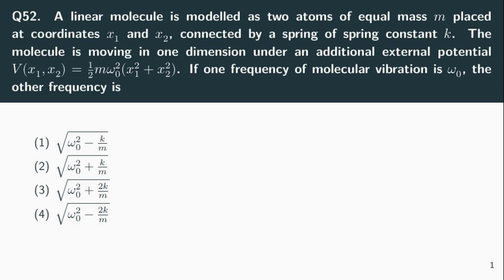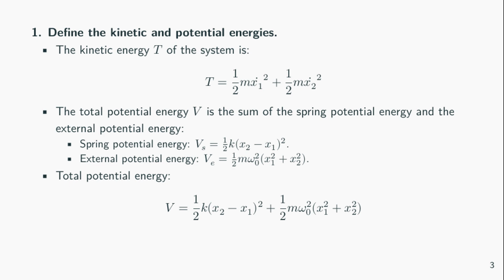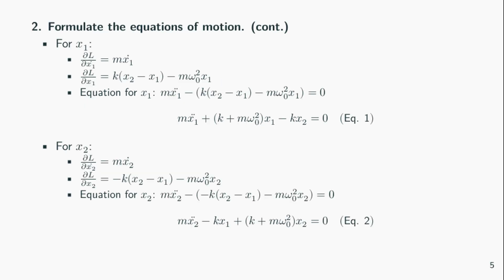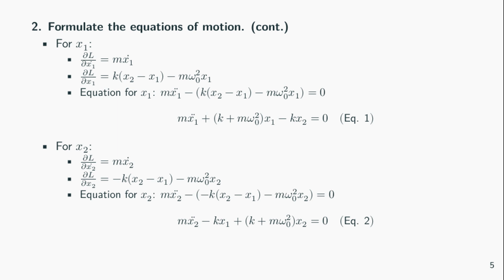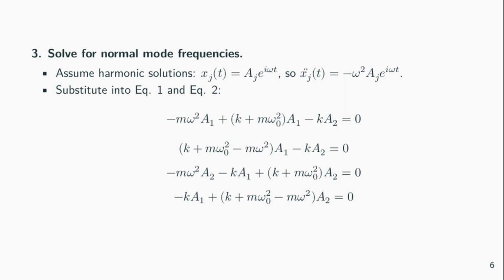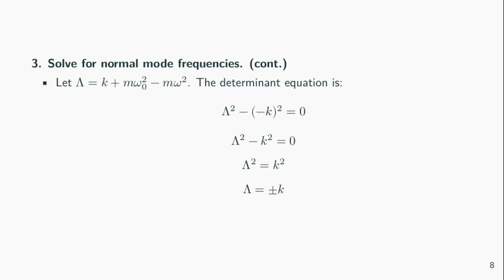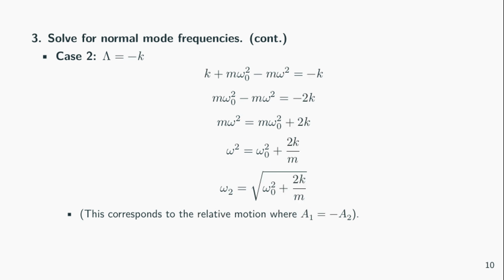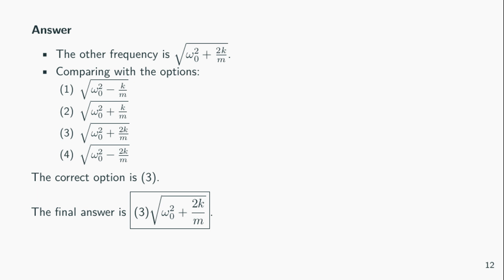Lagrangian Equation Problem | CSIR UGC NET June 2024 | Physical Sciences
We solve a complex problem using the Lagrangian equation of motion from the CSIR NET June 2024 paper. This tutorial provides a complete, step-by-step walkthrough of the entire process for mastering classical mechanics.